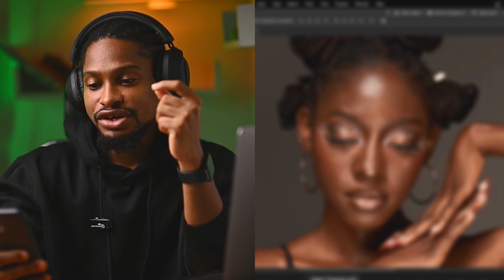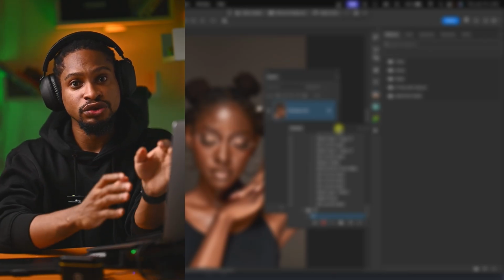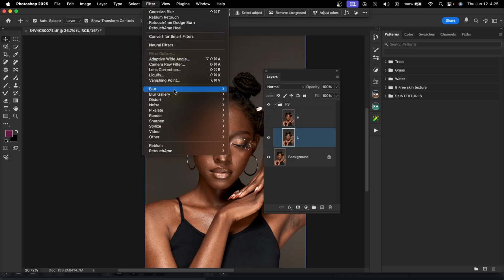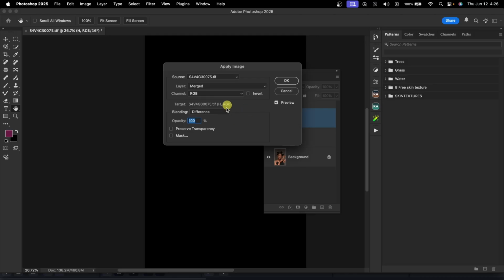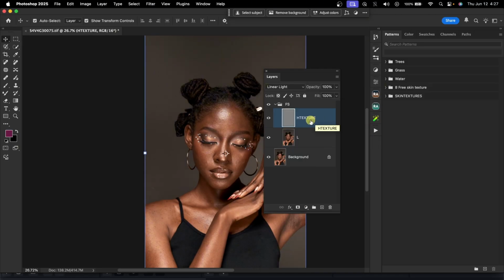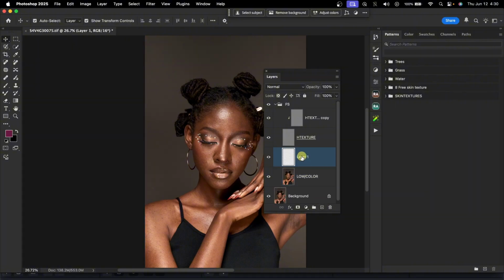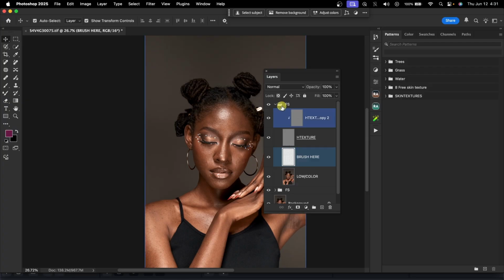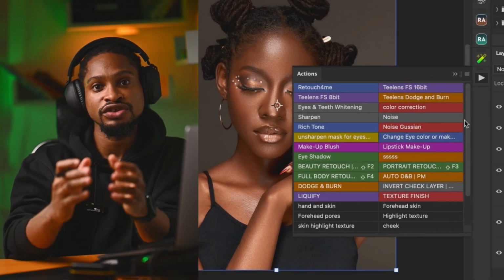EASY WAY To create Frequency Separation Action step-by-step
this is a step-by-step tutorial explaining how to create professional  retouching action inside of photoshop

CREDITS
●Photo credit Ncourage